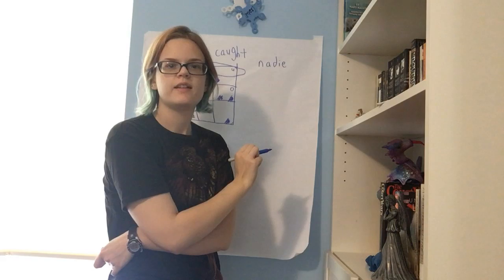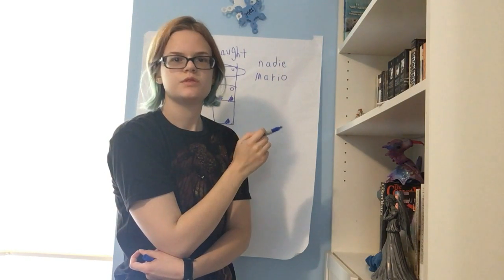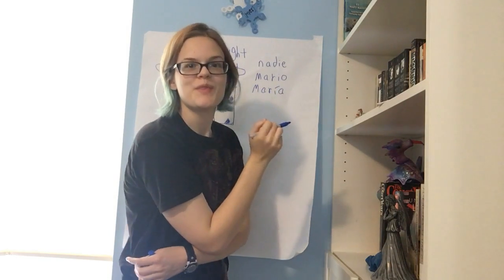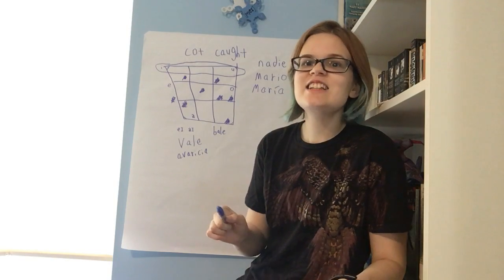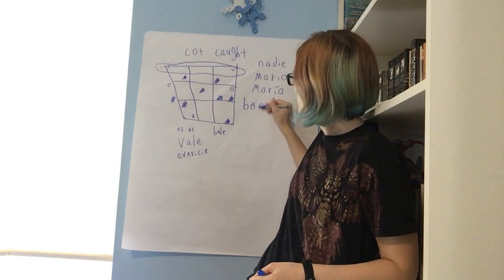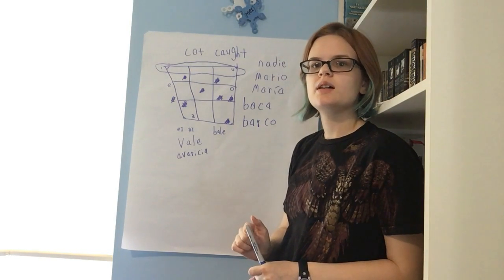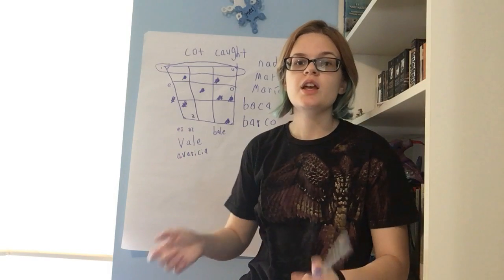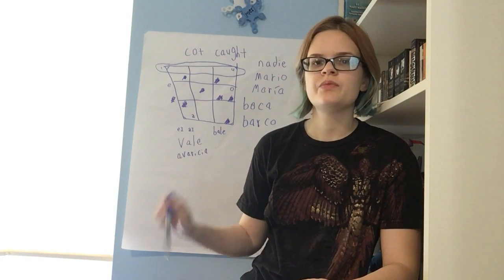Spanish 101 for people who don't speak any Spanish: Vowels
A linguistics major and lifelong Spanish speaker teaches Spanish using an intuitive and big-picture approach.
Here, how to pronounce vowels, when to diphthongize, and the lack of difference between b and v.